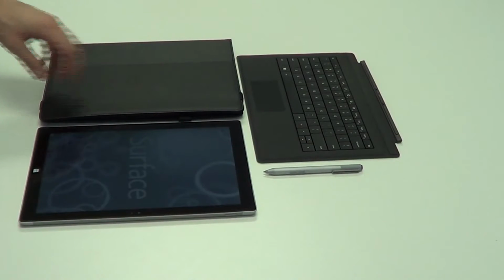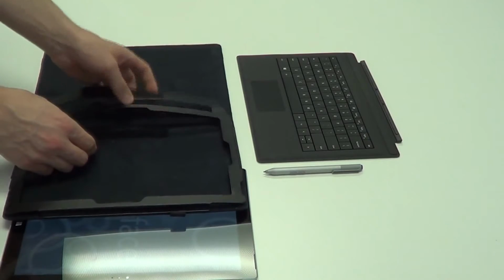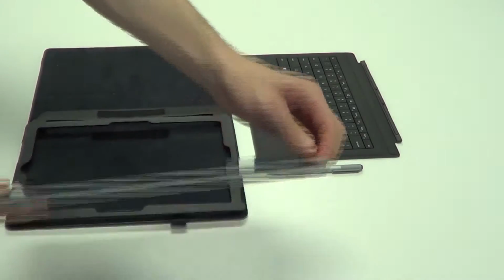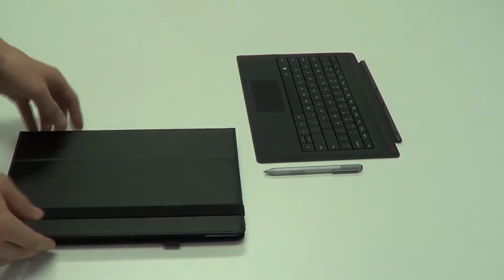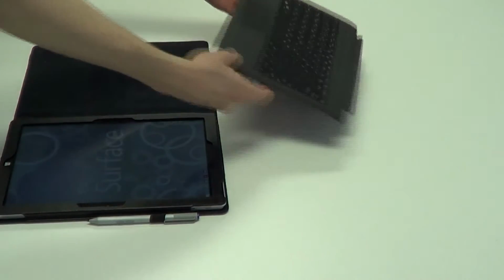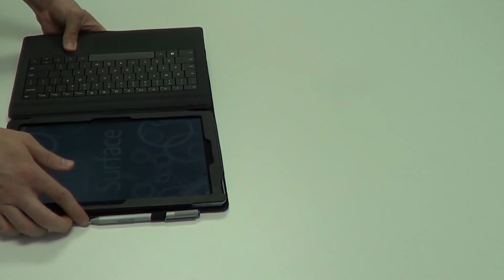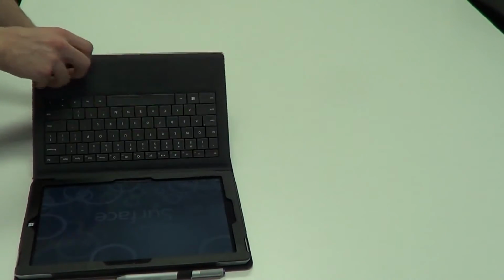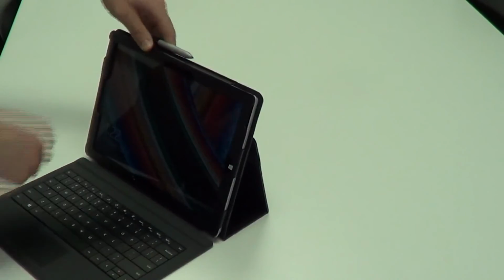Fintie Microsoft Surface Pro 3 Folio Case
Case link (Amazon.com)

• Made from Premium PU leather with soft interior for protection. Designed specifically for your Microsoft Surface Pro 3 Windows 8 Tablet.
• Compatible with the official type / touch keyboard cover For Microsoft Surface Pro 3. Can be used WITH or WITHOUT the type / touch keyboard cover. (keyboard not included).
• Open interior pocket for easy insertion of your device and velcro flap to secure it in place.
• Available in a variety of bright, fun colors. Designed with a smart holder for stylus/pen. Package NOT including stylus pen.
• This product is sold exclusively by Fintie.